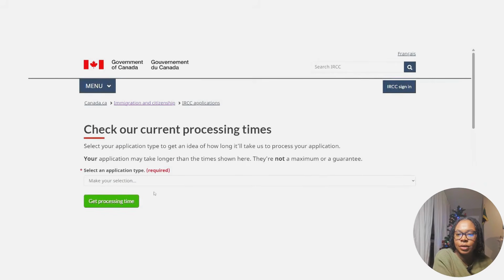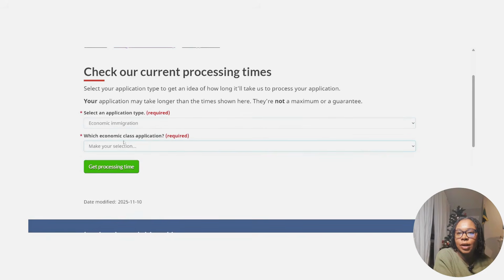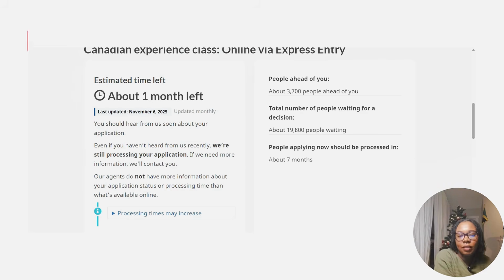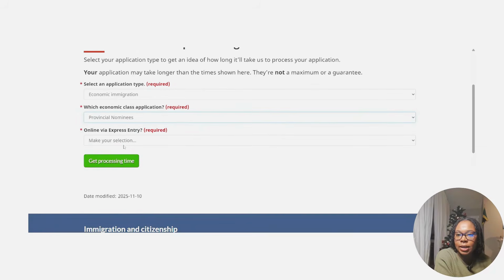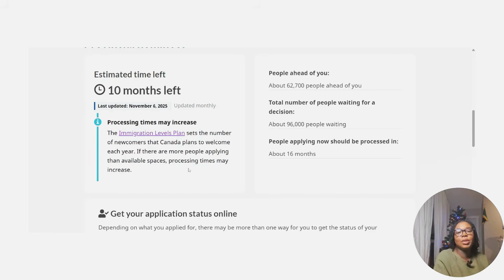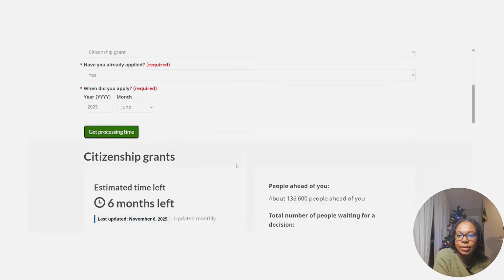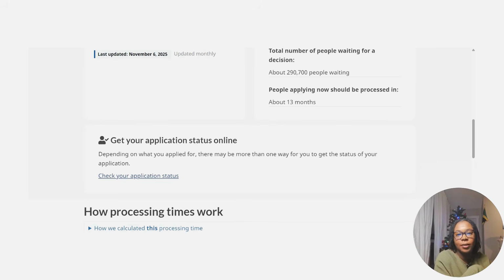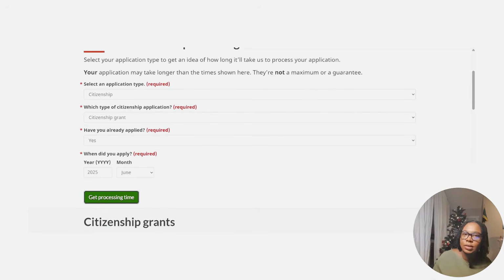IRCC Processing Times | How To Check — Canada Visa & Immigration Timelines (2025 UPDATE)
0:00 - Intro
0:09 - Video overview
1:00 - What are processing times?
3:12 - Processing time demo
10:17 - What the estimate means (and doesn’t mean)
12:09 - Why processing times fluctuate
12:34 - Practical tips to consider
14:41 - video Closing

If you’re waiting on an IRCC decision for your Canada visa, study permit, work permit, Express Entry profile, PR application, or family sponsorship, or citizenship, this video breaks down everything you need to know about IRCC’s official processing time checker and how to interpret the timelines.
I walk you through IRCC’s latest updates on visa processing times, how the current system works, and what applicants should realistically expect. We explore how to use the tool correctly, why times change periodically, what causes delays, and how to read between the lines when IRCC posts new timelines.

In today’s video, you’ll learn:
✨ How to navigate the IRCC processing time tool step-by-step
✨ The difference between temporary residence, permanent residence & citizenship timelines
✨ How IRCC calculates processing time estimates
✨ How application type, location, and volume affect your processing time
✨ Common reasons your IRCC file may be delayed
✨ How to avoid unnecessary delays with a complete application
✨ How processing times differ for Express Entry vs PNP vs citizenship
✨ Why times change so often
✨ How to monitor backlogs and track IRCC updates

Whether you’re applying from outside Canada or inside Canada, this guide helps you understand IRCC timelines and manage expectations during the waiting period.

This video is perfect for:
🔹 International students applying for a Study Permit
🔹 Skilled workers applying through Express Entry, CEC, FSW, or FST
🔹 Applicants using PNP provincial nomination programs
🔹 Temporary residents applying for a Work Permit or Visitor Visa
🔹 Anyone dealing with IRCC delays or uncertainty about processing times

If you’re seeking clarity on how long the IRCC is taking, this guide delivers the most accurate and up-to-date explanation based on IRCC’s official processing-time tool.

📂 Why IRCC Processing Times Change
IRCC timelines shift regularly due to:
📌 Seasonal increases in applications
📌 High global demand for Canadian visas
📌 Changes in immigration policy
📌 Security, background, and eligibility checks
📌 Backlogs from previous years
📌 Request for additional documents
📌 Case complexity
📌 Country-specific processing conditions

Understanding these factors helps you avoid assumptions and gives a clearer picture of your application’s progress.

🧭 Using the IRCC Processing Time Checker
This video shows exactly how to:
✔️ Select your application type
✔️ Interpret the estimated IRCC timeline
✔️ Know whether the posted time applies to you
✔️ Decide when to follow up with IRCC
✔️ Track changes week-to-week

I also explain why your personal timeline may differ from the one shown on IRCC’s website, and what applicants can reasonably expect while waiting.

🛑 Before You Worry About Delays — Watch This
So many applicants panic because they reach “week X” and haven’t received a decision. In this video, I break down:
⚠️ Why IRCC times are not guaranteed
⚠️ Why being “in progress” longer than expected is normal
This helps reduce stress and gives you real-world context for interpreting the posted timelines.

Details about Documents Required and For the Completeness Check on Your PR Application (Manual)

Nicky believes that sharing information and her experiences can make someone else's journey better than hers and may help to prevent them from making costly mistakes.